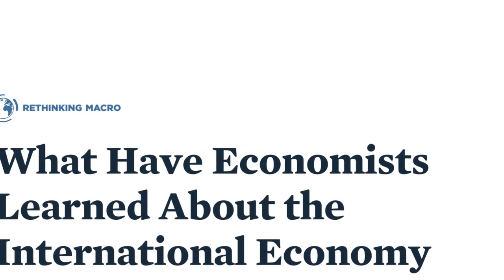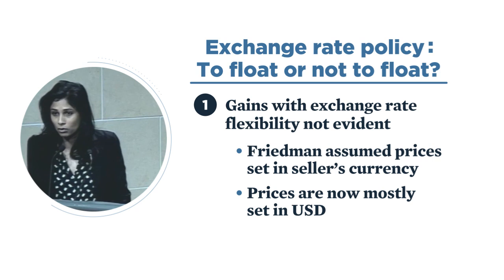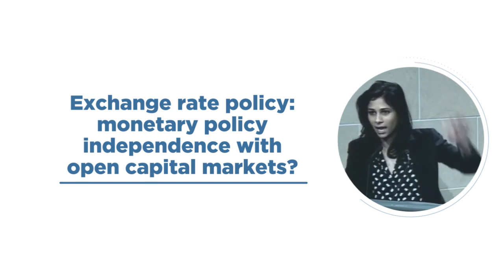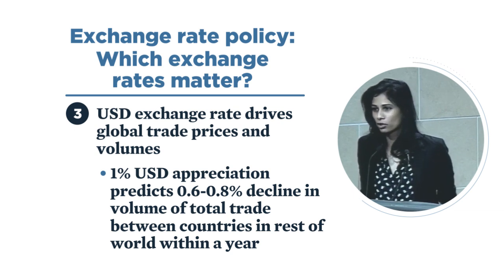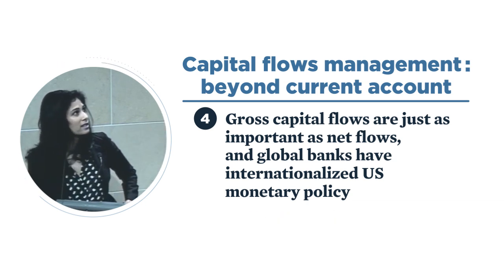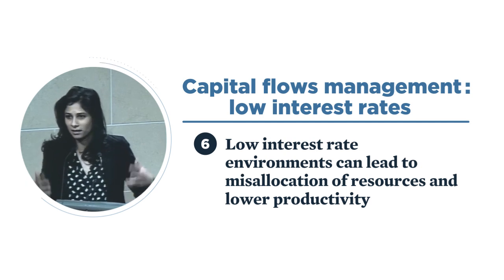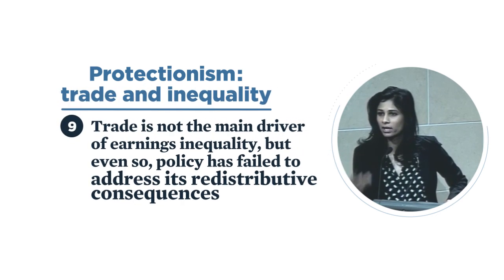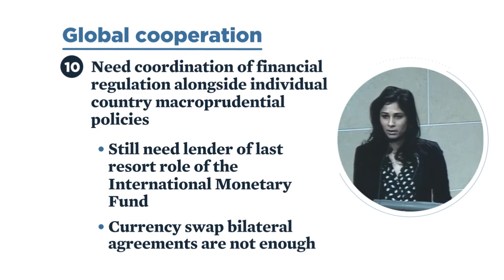What Have Economists Learned About the International Economy?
Gita Gopinath outlines 10 new ways economists think about exchange rate policy, capital flow management, protectionism, and global cooperation in the wake of the global financial crisis and current events.